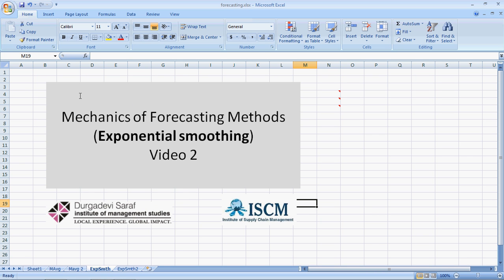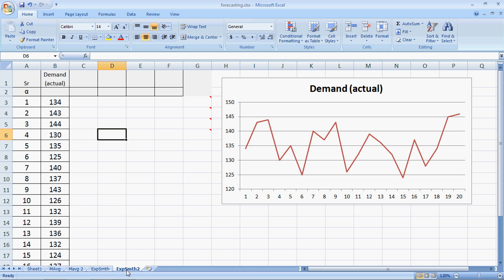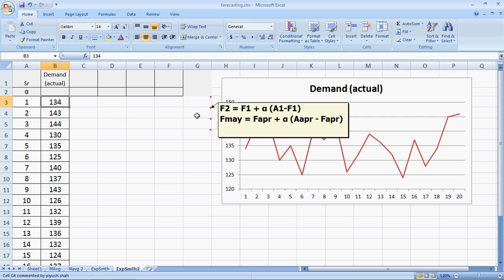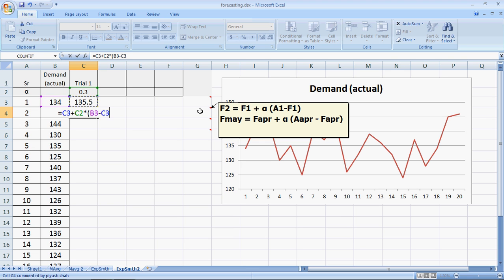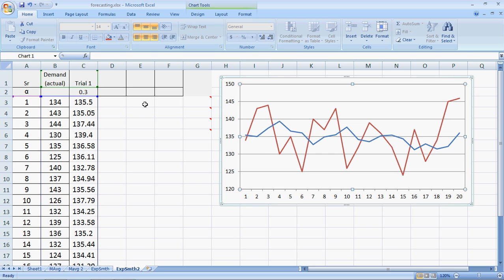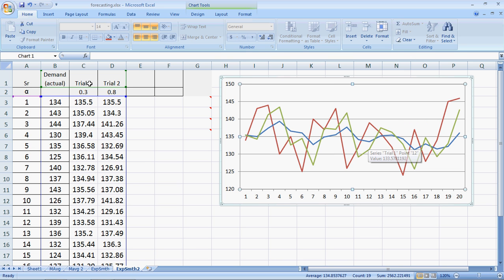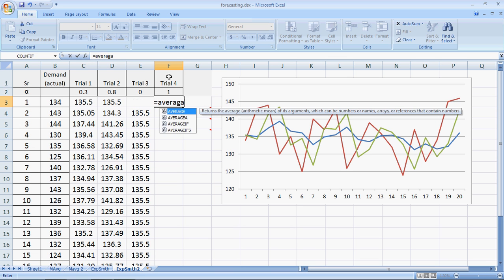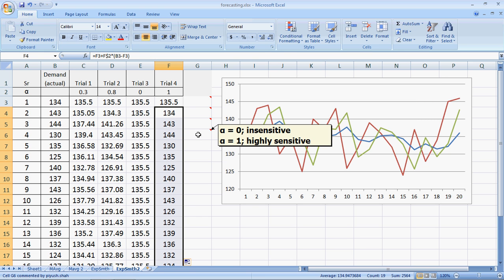Forecasting Methods made simple - Exponential Smoothing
This is the second video on the series of Forecasting Methods made simple. Here we discuss the exponential smoothing method. We discuss the relevance to the smoothing factor and there is some insight into choosing the apt value for the smoothing factor.